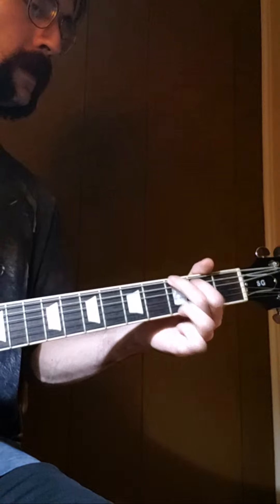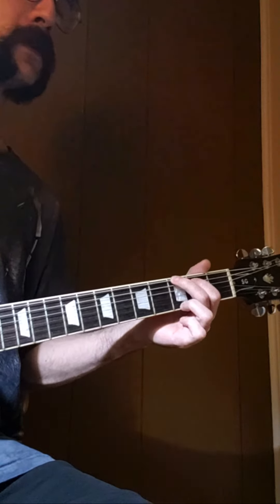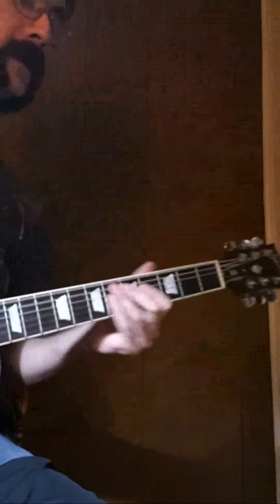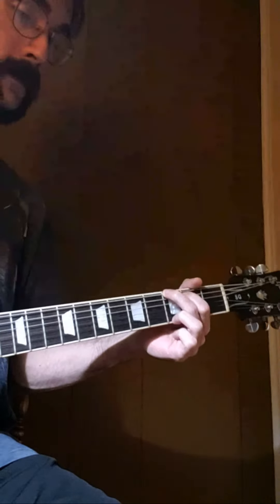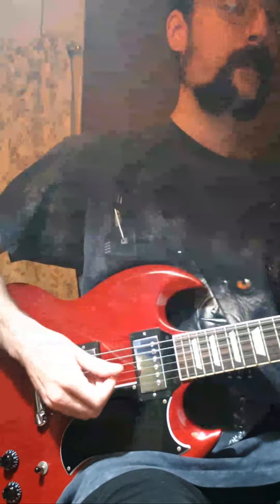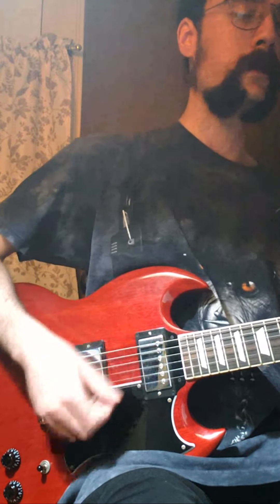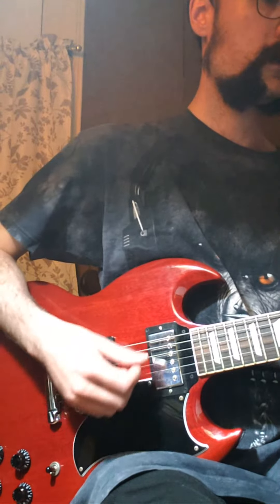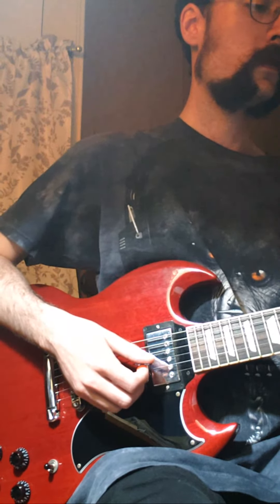The song you want to learn is too fast? Try this!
This lesson has practical advice, and real song examples. It is a guitar video for beginners.